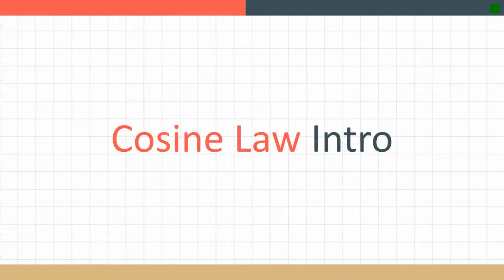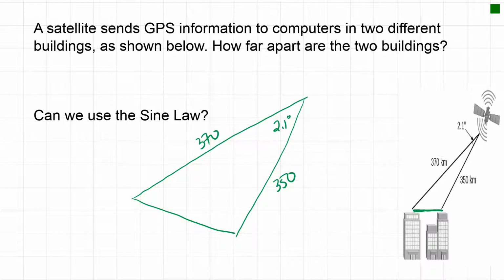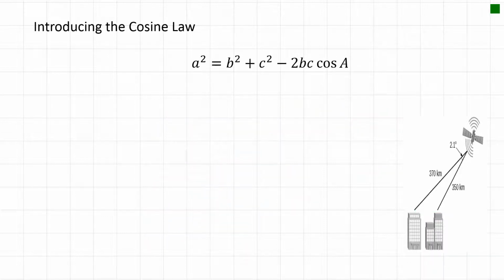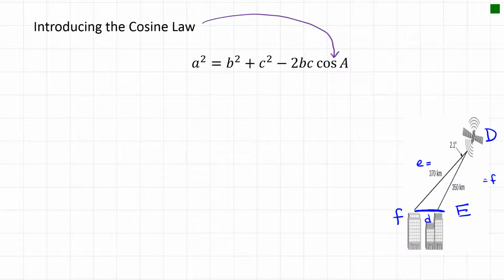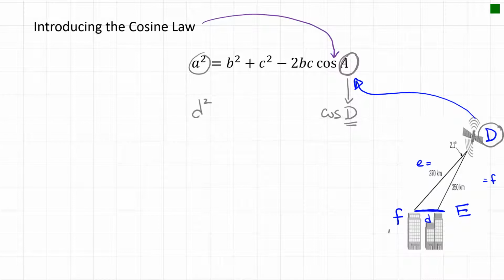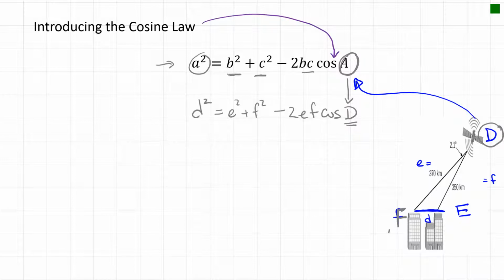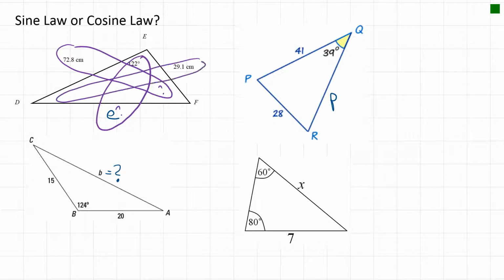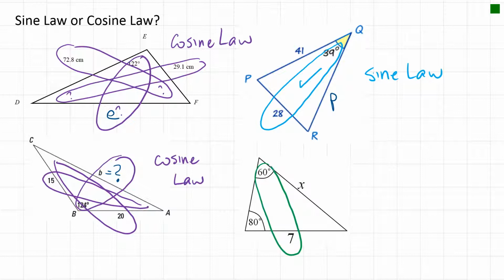u8 l6 sk1 intro